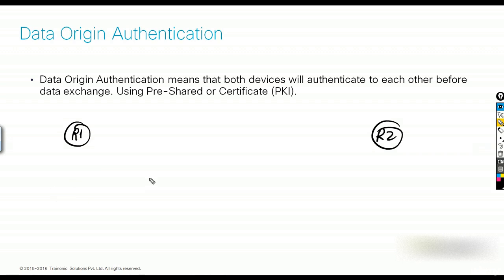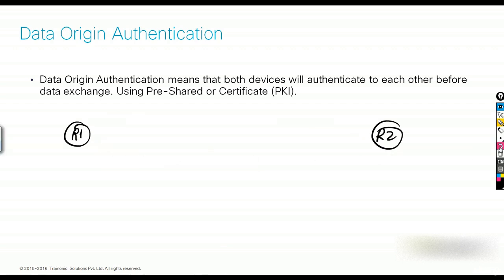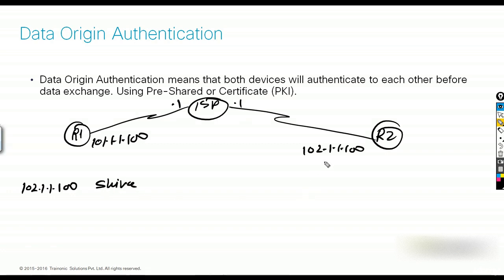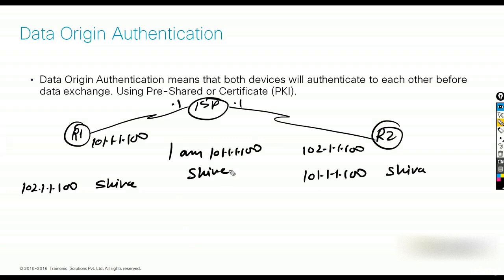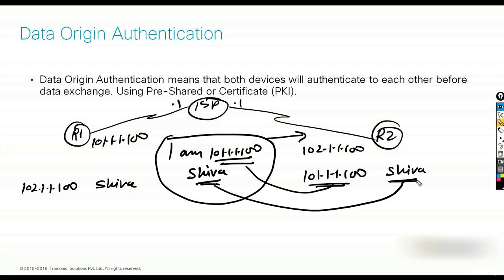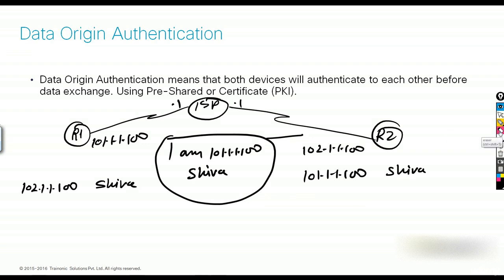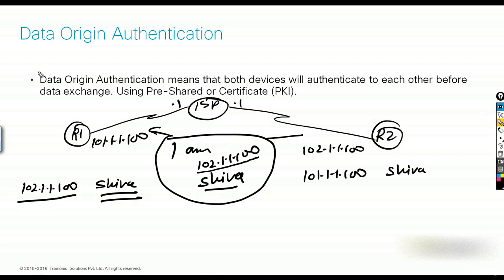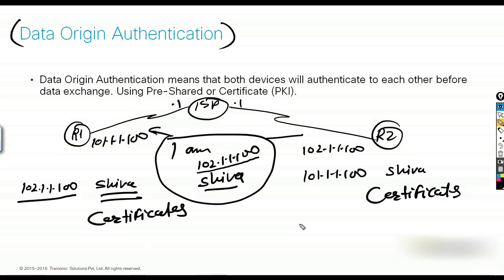CLASS-6 IPSEC TECHNOLOGY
IPSec Feature Data Origin Auth